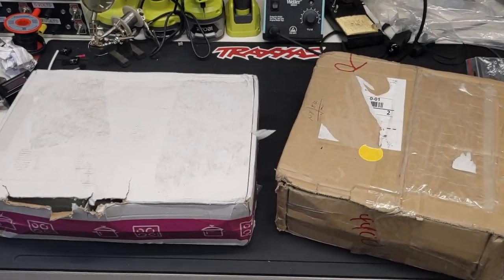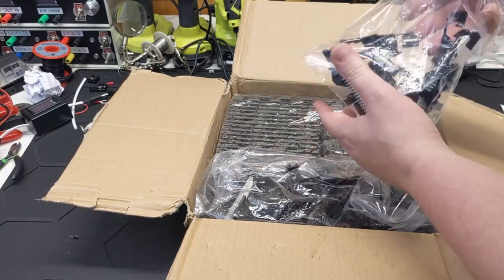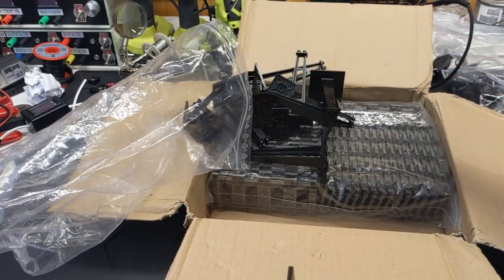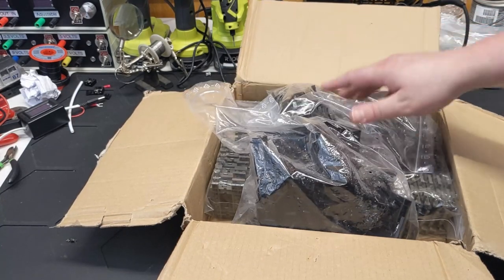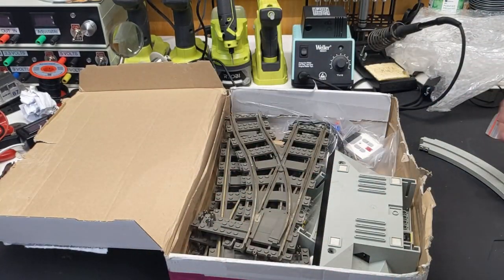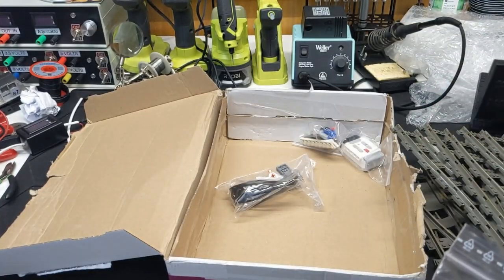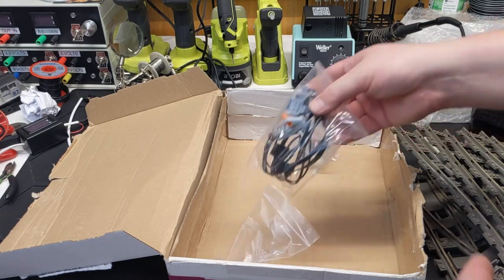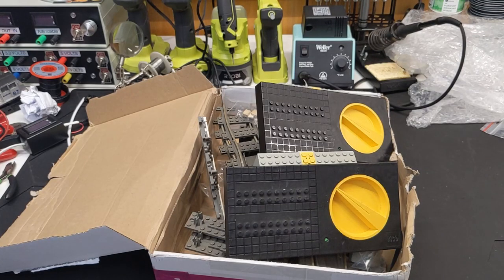UPS Screwed me over! Lego 9v Train haul from Germany!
Lesson learned, don't use UPS for international shipping!  In this video I unbox a huge Lego 9v train haul, straight tracks, switch tracks, crossings and a couple 9v speed regulators just for good measure 😀